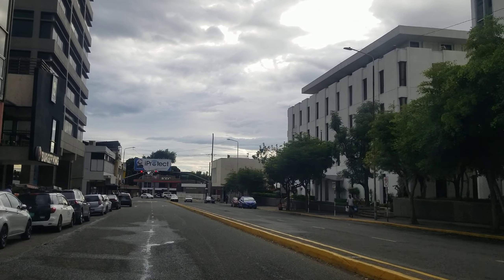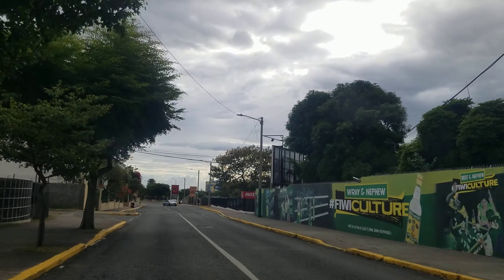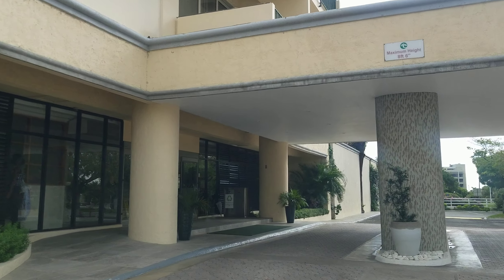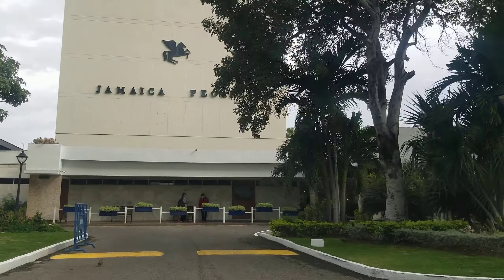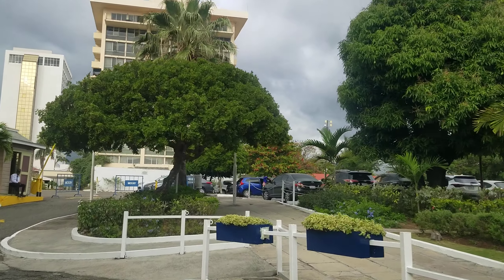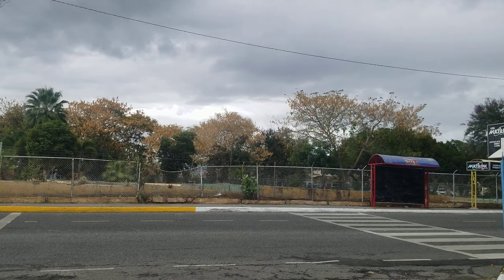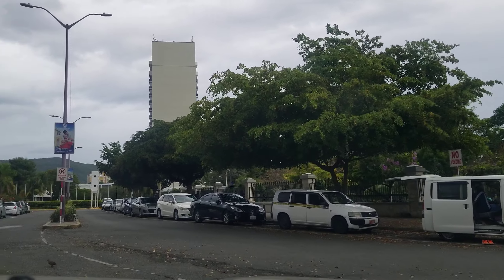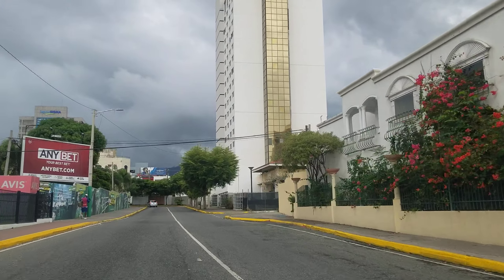New Kingston Hotels | Jamaica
A look at the Hotels in New Kingston Jamaica